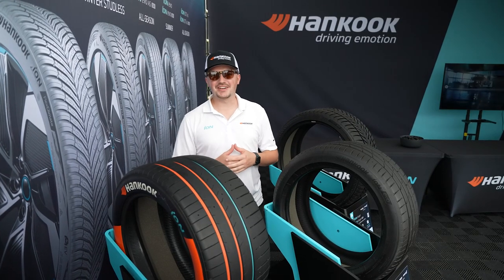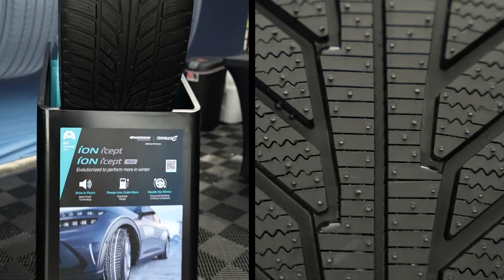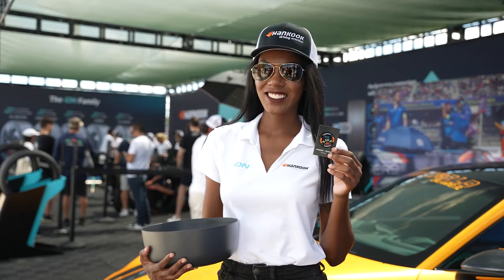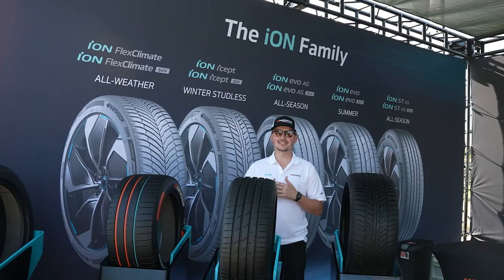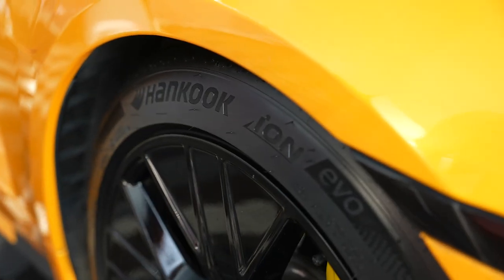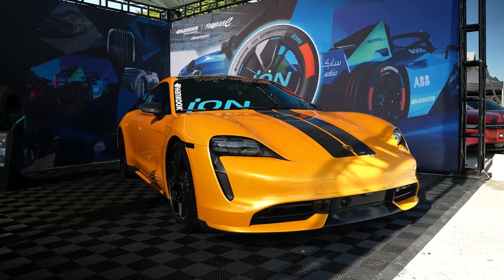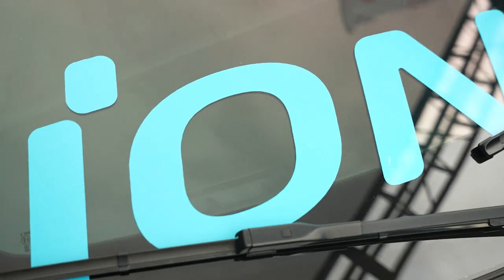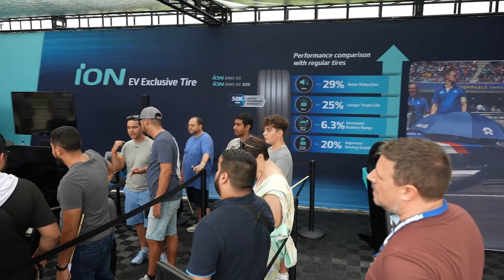[Hankook Tire] iON in Electrify Expo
iON’s entire lineup made its presence felt at Electrify EXPO, the largest e-mobility festival in the US!

Find out what iON, an industry leader in EV-specific tires, delivered in the heart of the automotive industry.